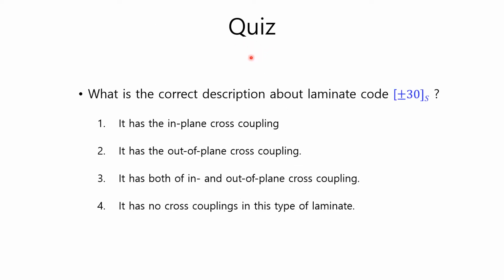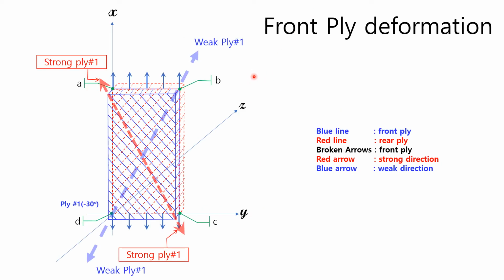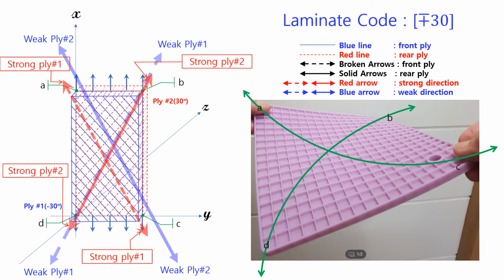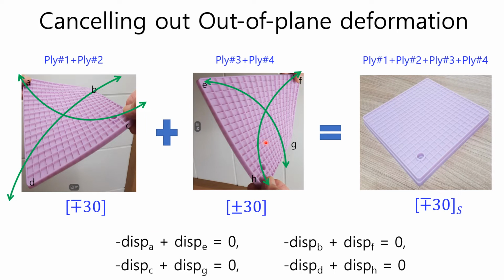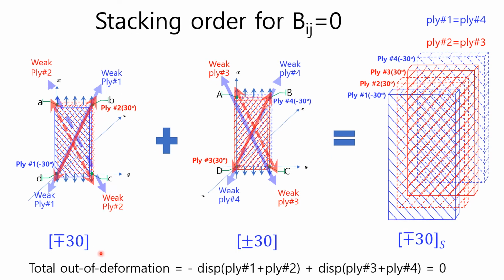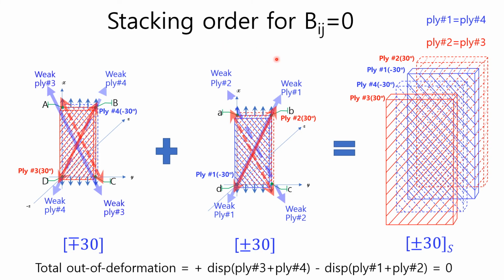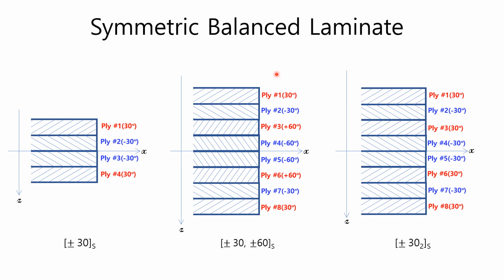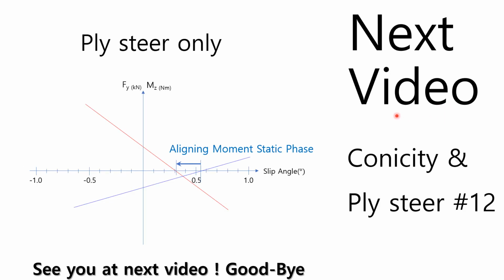E0038 tire conicity & ply steer part 11 - all the out-of-plane displacements zeros - EulSeoggy Ko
There are 3 kinds of sub matrices in the stiffness matrix of laminate, normal stiffness, bending stiffness, and finally normal and bending coupling stiffness matrices. The stiffness elements related to ply steer are A16, A26, B16 and B26. Therefore, we have to set the stacking order of plies of the tire so that those 4 elements goes to zero.
As a whole, Ply steer can be produced due to tire belt and tire pattern block and ply steer due to tire belt may be produced by either in-plane coupling or out-of-plane coupling, or both of them.
In the balanced symmetric laminate, all the out-of-plane displacements of internal plies have the same sizes but the opposite directions to each other. Consequently, we can make all the out-of-plane displacements be cancelled out each other so to make the resultant ones equal to zero if we put them together in the appropriate order.
The principle for making all the out-of-plane displacements equal to zeros can be explained by curvatures. plus and minus curvatures of first set of plies cancel out the minus and plus curvatures of second set of plies. Minus and plus curvature of first laminate cancels out plus and minus curvature of second laminate respectively. As a matter of fact, every curvature at the arbitrary section of given laminate is exactly opposite to the one at the corresponding section of the other symmetric laminate. They have the same quantities but different directions.
In the balanced symmetric laminate, all the laminates have all zeros for B matrix elements and also for A16 and A26. Symmetric balanced laminate is symmetric laminate composed of balanced pairs like +- angle1, +-angle2 and so on. Therefore, corresponding laminate codes always include ’+-' for being balanced and lower script ‘s' for symmetry
•The appropriate stacking order of plies of the tirecan cancel out out-of-plane displacements resulting in ply steer.
•The principle for making all theout-of-plane displacements relatedto ply steer equal to zeros can beexplained by curvatures
•Symmetric balanced laminate can getrid of in-plane and out-of-plane couplings and end up with no ply steer.